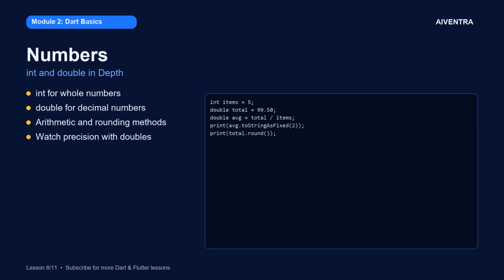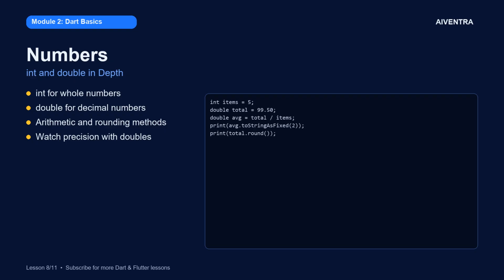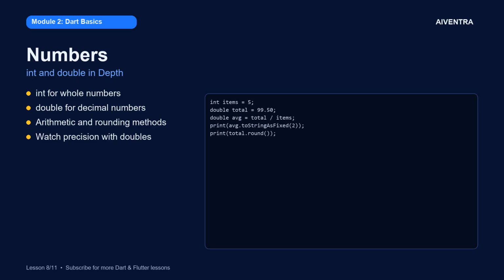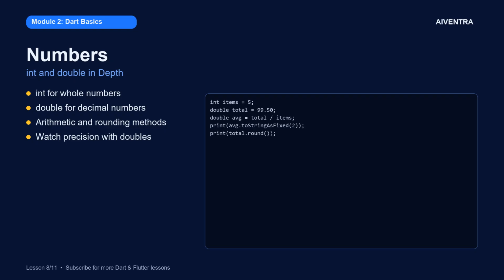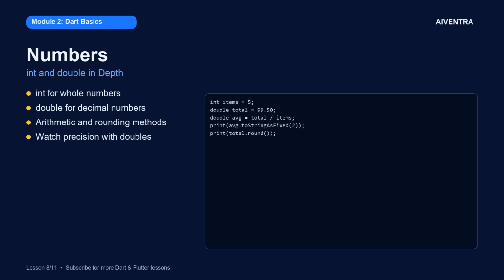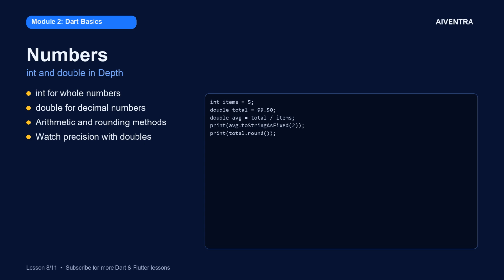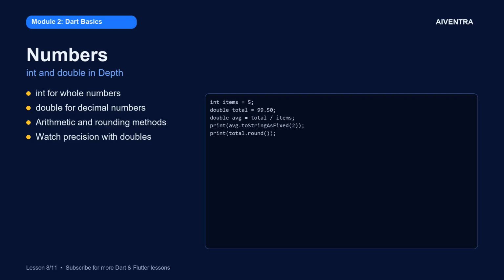Dart Numbers (int & double) | Flutter Course Ep 8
🔥 int vs double in Dart — arithmetic, rounding, formatting explained!

✅ Whole vs decimal numbers
✅ Math operations
✅ toStringAsFixed, round